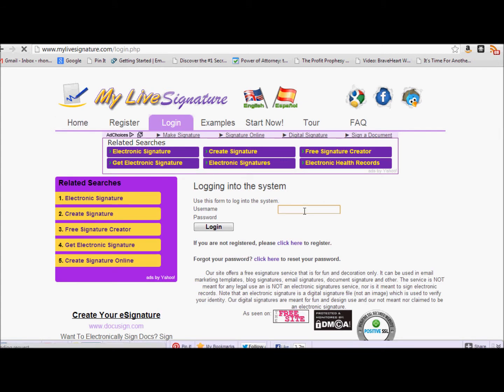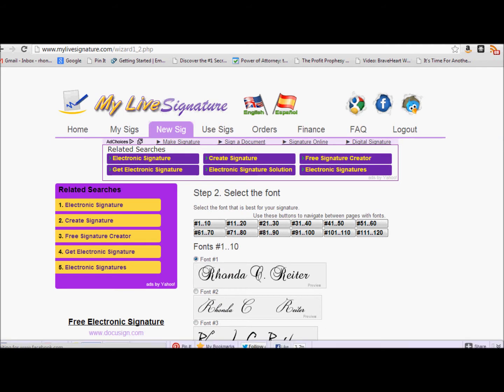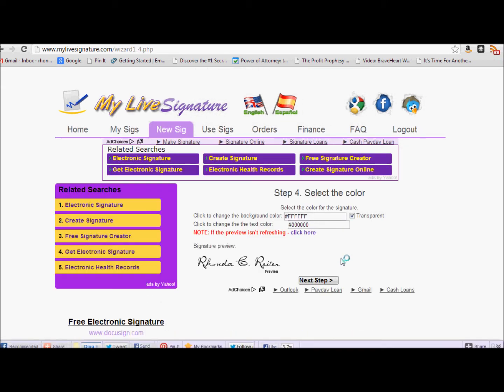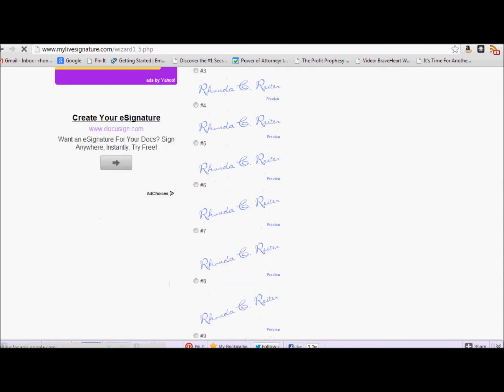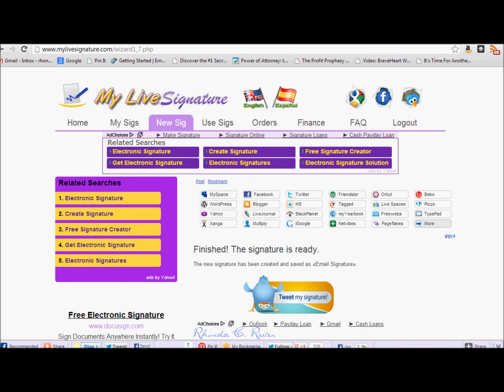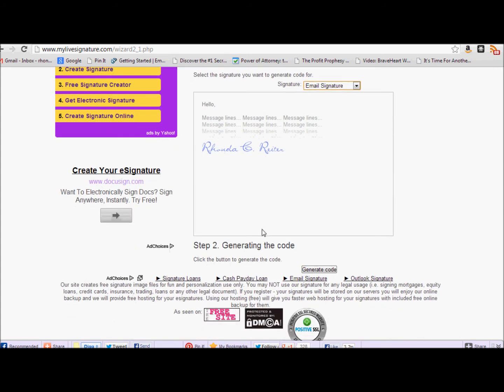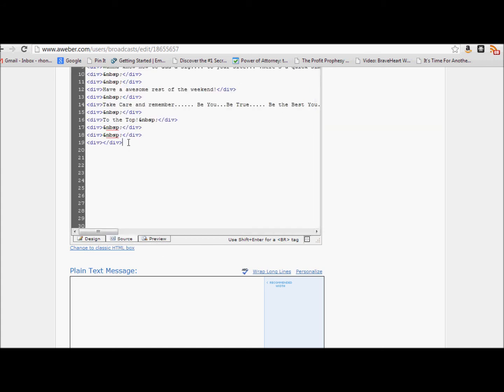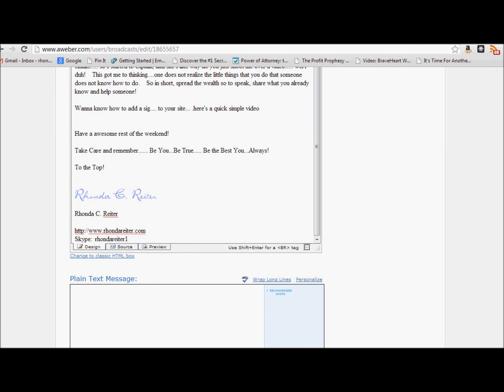How to create a Written Signature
How to create a written Signature for your emails or blog posts.

Adding a written signature to the end of your emails, and/or blog posts adds a more personal touch.

Here's a simple tool and way to create and add a signature using HTML - it's quick and simple.  You don't have to know how to write HTML, this will do it for you, you just have to copy and paste.

Rhonda C. Reiter